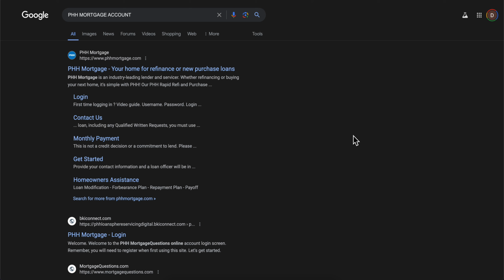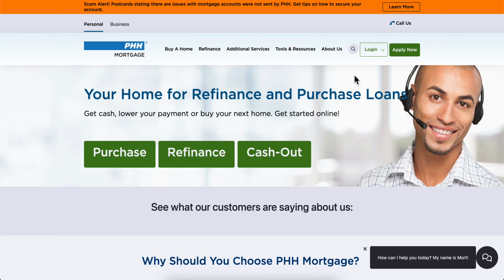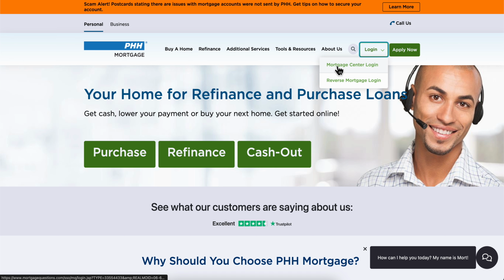HOW TO LOGIN PHH MORTGAGE ACCOUNT (2026)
HOW TO LOGIN PHH MORTGAGE ACCOUNT

In this video we show you HOW TO LOGIN PHH MORTGAGE ACCOUNT. If you want to know HOW TO LOGIN PHH MORTGAGE ACCOUNT then this is the perfect tutorial for you.